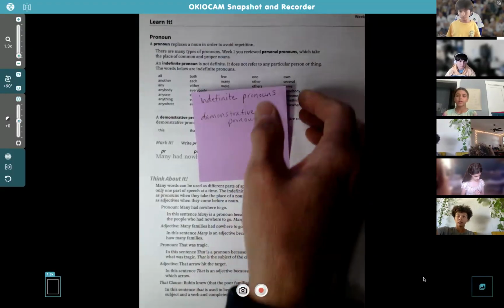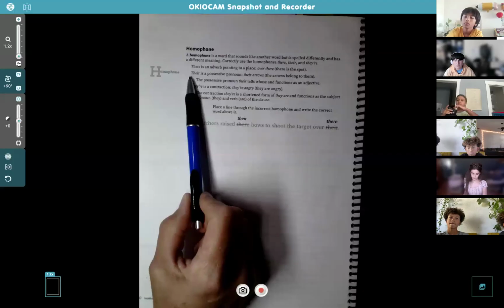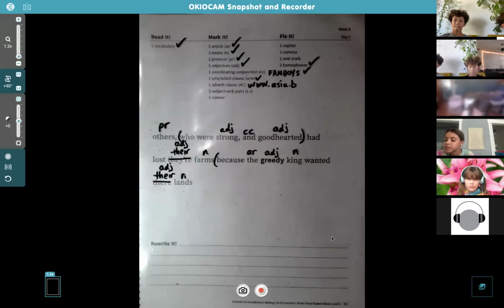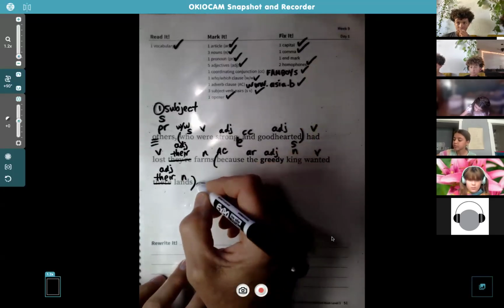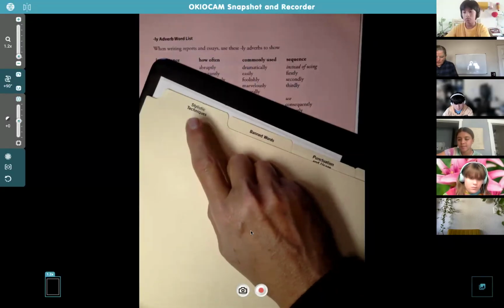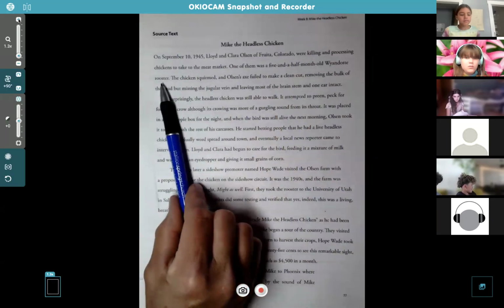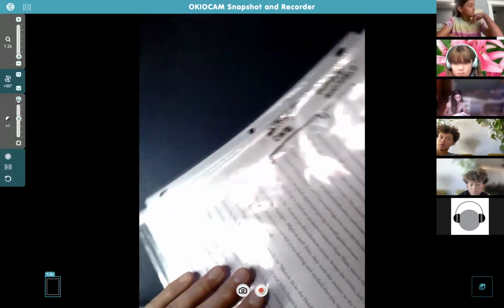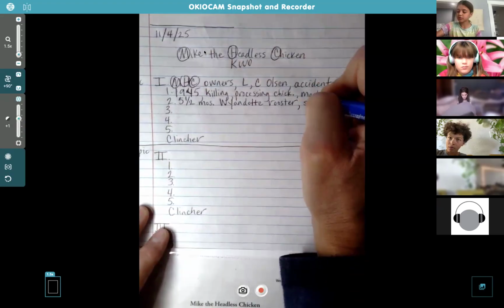Y1LB Class 11:4:25